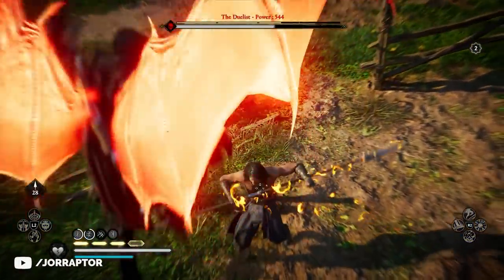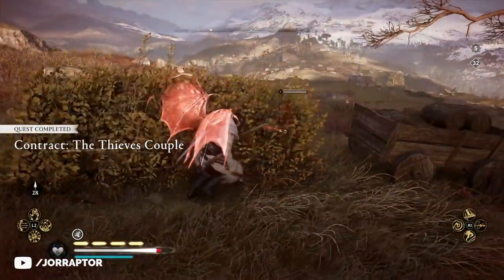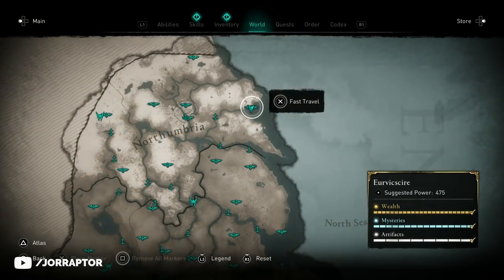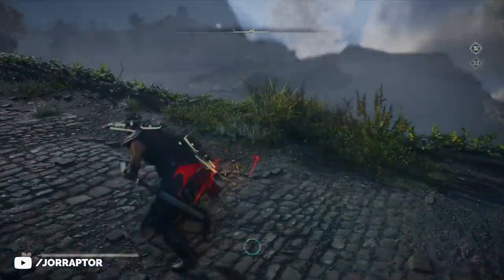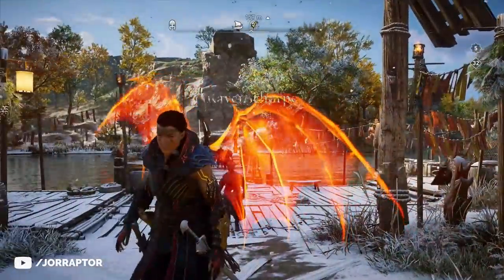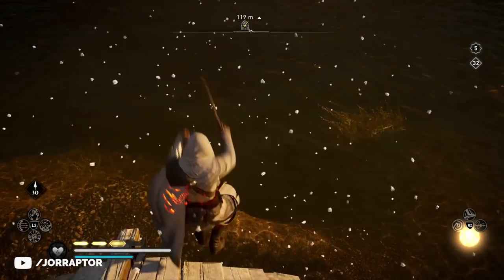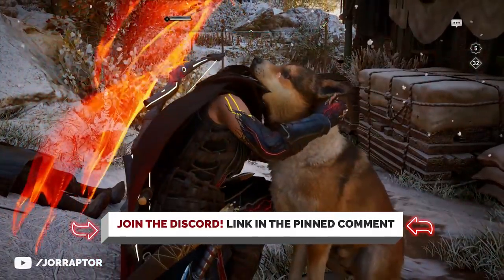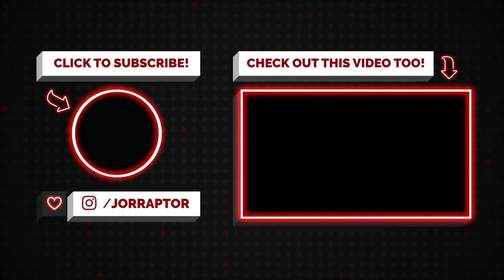New Vampire Armor Can Give Permanent Wings In Assassin's Creed Valhalla (AC Valhalla Night Rogue)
These Free Items Come With A Catch in Assassin's Creed Valhalla (AC Valhalla Twitch Prime Items)

You Have 24 Hours To Get This Unique Item In Assassin's Creed Valhalla (AC Valhalla News)